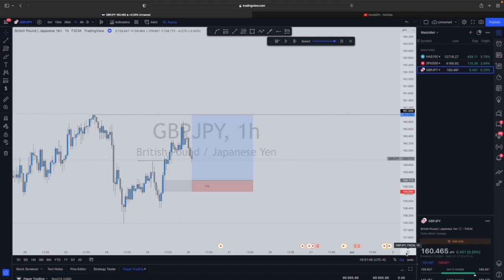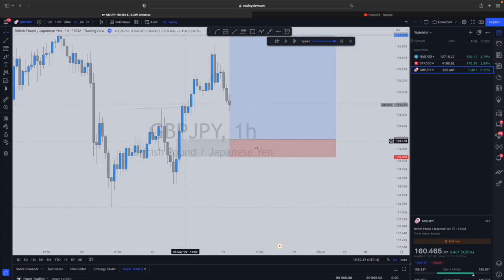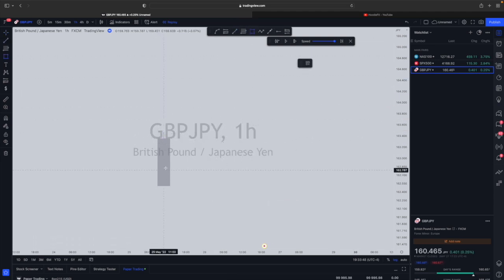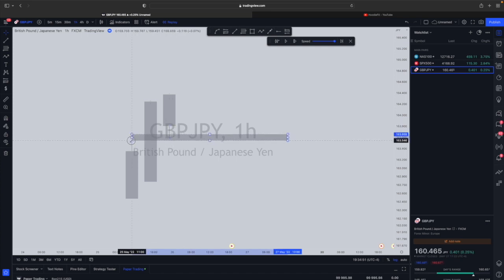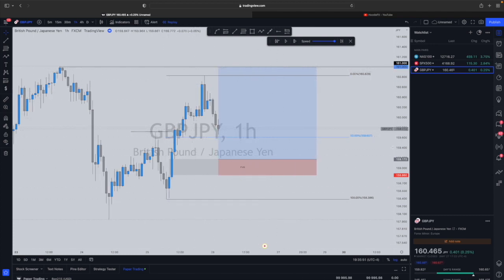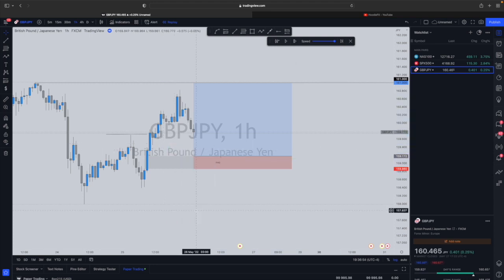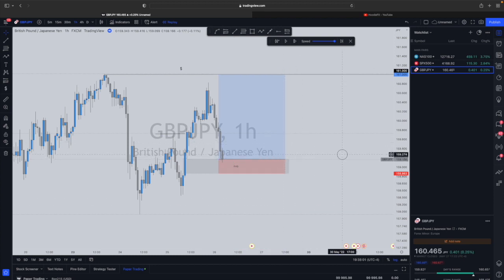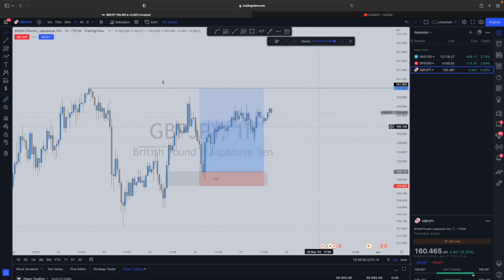FVG's are elite! GBPJPY Trade breakdown 5/27